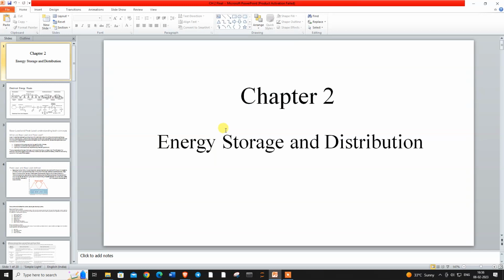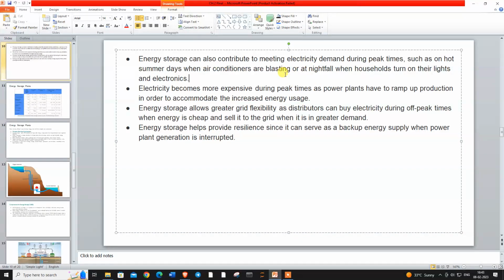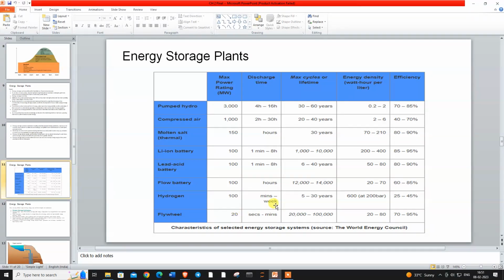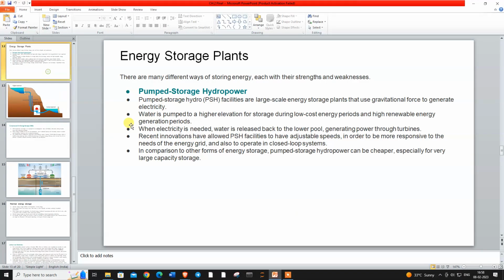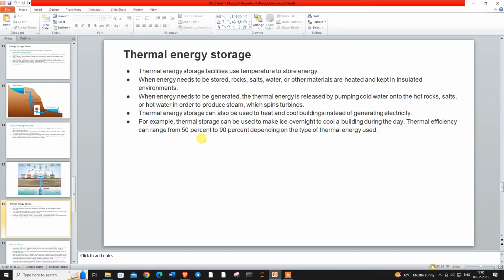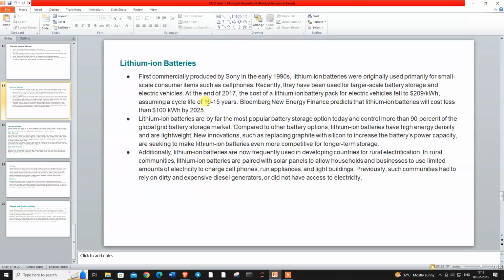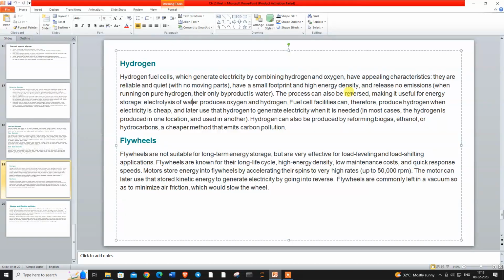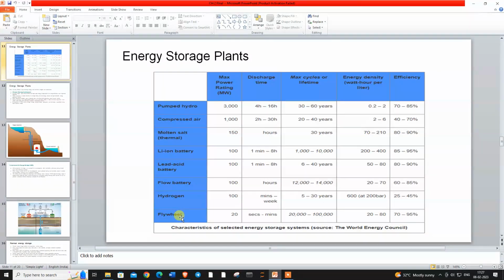Energy Storage Power Plants.